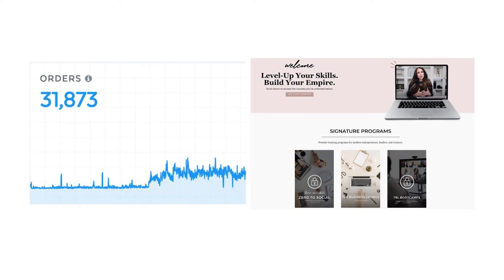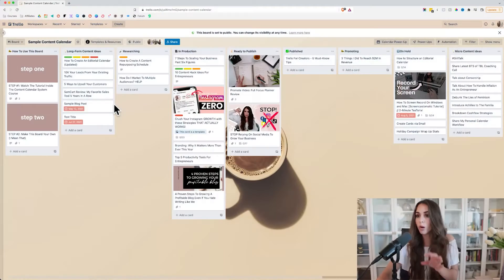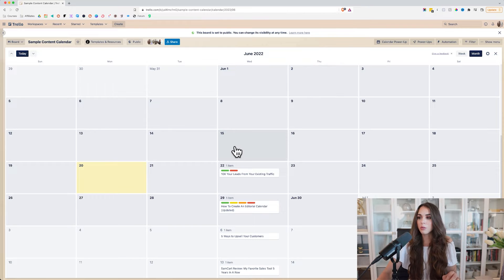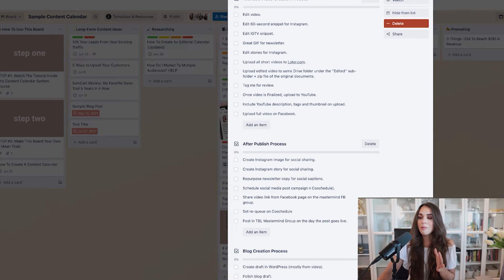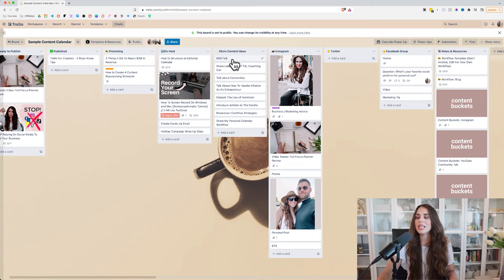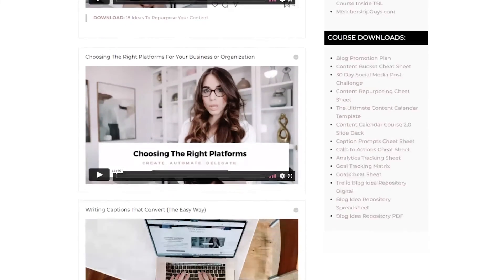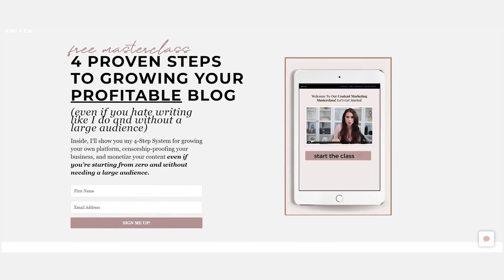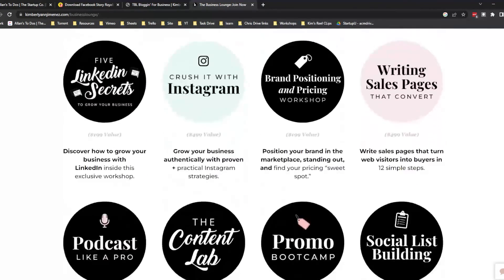How To Create A Content Calendar For Social Media With TRELLO - The Ultimate Content Strategy Tool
Can't wait to show you how to create a content calendar with Trello! ➡️ FREE Class: Attract Dream Clients Consistently W/ Content In LESS Than 2 Hours Per Week

✅ Snag all the resources mentioned in this episode + so much more over on the blog

Do you need a content calendar to help you plan your social media posts? In this video, we're going to show you how to create a content calendar for social media using Trello, so you can skip past the overwhelm of content creation and get back to running your business. Enjoy! Un beso! - Kim

▼ SHOP OUR COURSES & TOOLS FOR ENTREPRENEURS

▼ MARKETING & BUSINESS RESOURCES

Telegram (uncensored opinions on world events & business - don't join if you're easily offended, I warned ya 😉)

About the video: In this video, Kimberly Ann Jimenez teaches you how to create a content calendar for social media using her favorite content planning tool, Trello.

Chapters:
00:00 Intro
00:40 Getting started
01:28 Why long form content?
02:30 Using Label
03:05 Using Attachment
03:21 Using Dates
05:11 Tips on content
06:13 Checklist Template
07:45 Trello Template Pack
08:29 Micro Content Ideas
08:40 Content Buckets
09:34 Example Post
11:00 Content Calendar
11:39 Schedule Content
13:03 Blogging Class
13:52 Work with Kim